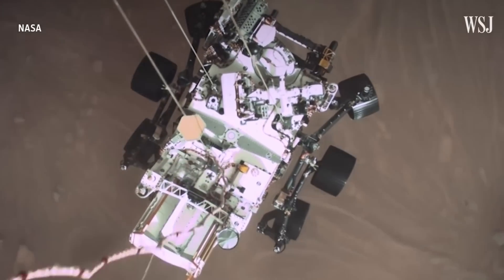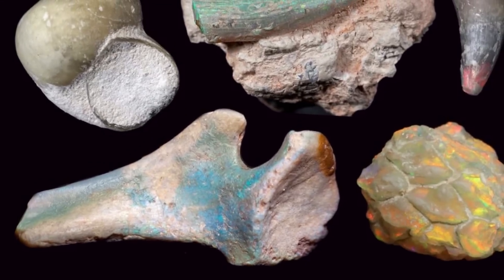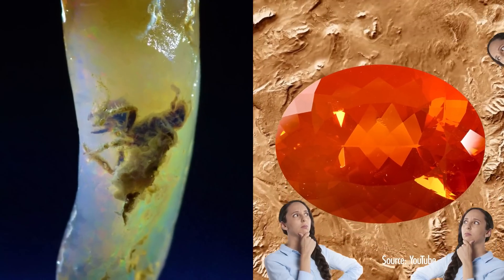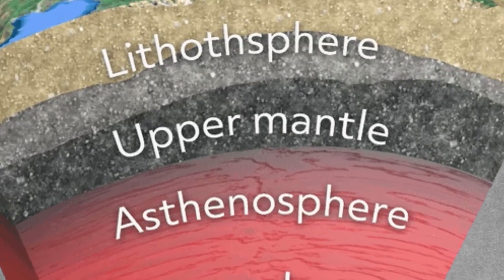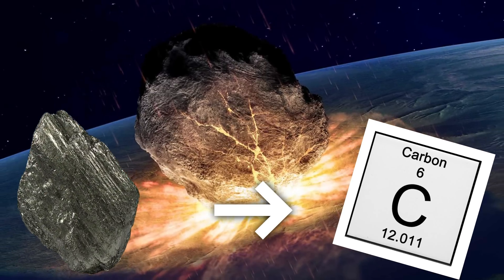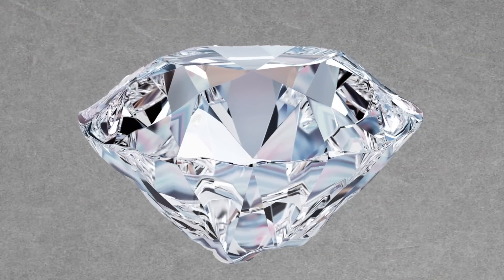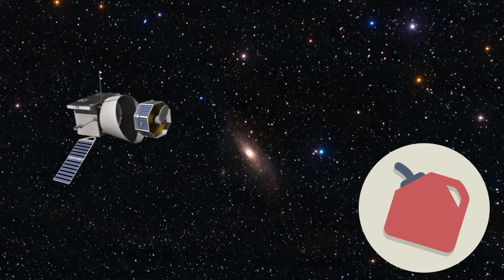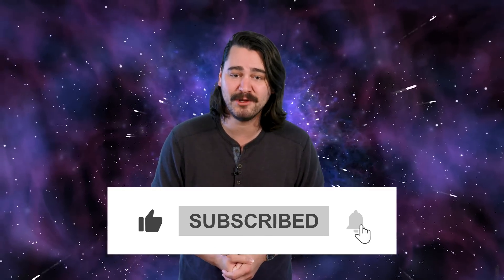Gemstones on Other Planets - Diamonds on Mercury, Opals from Mars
Diamonds on Mercury? Opal on Mars? You might have thought you heard everything about gems from Outer Space but sit down and let Rob take you to a few planets and educate you on some of the most fascinating recent discoveries of cosmic gems on other planets! We bet you won't believe just how many Diamonds scientists are predicating are on Mercury or how we are learning about Opal on Mars? The more we study these findings, the more we are going to learn about the universe around us. So tune in, enjoy, and join us as we explore the stars!